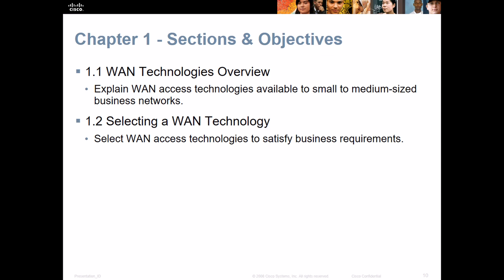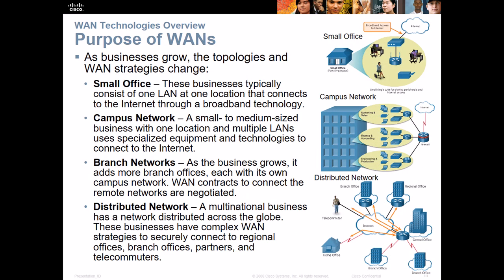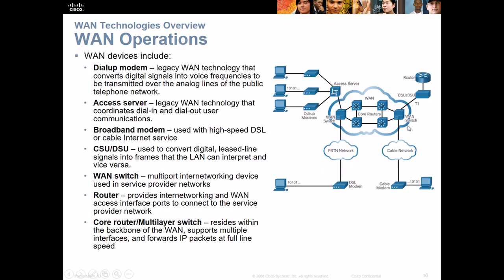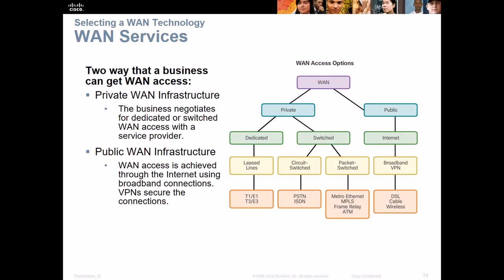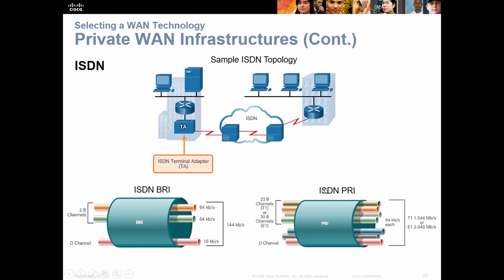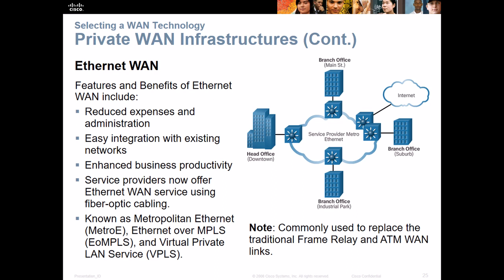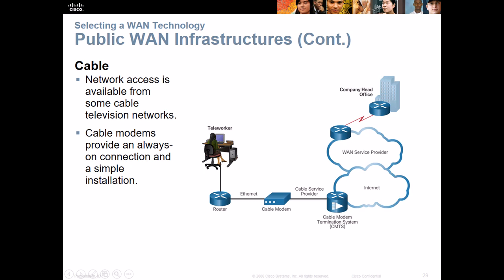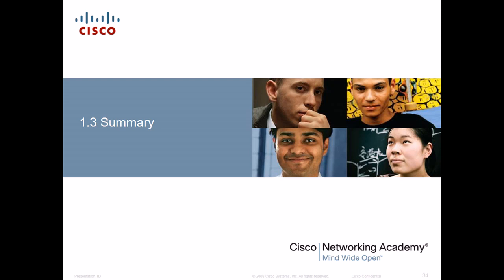CCNA 4 WAN Concepts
Describing Chapter 1 of CCNA 4 WAN Concepts